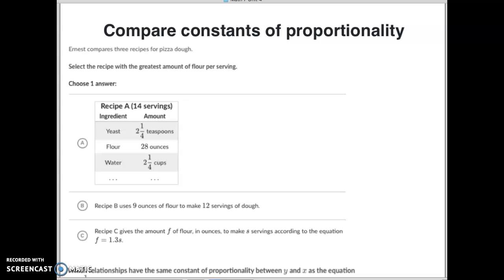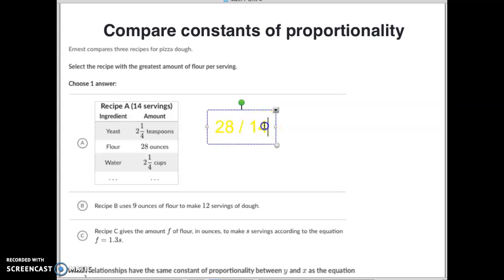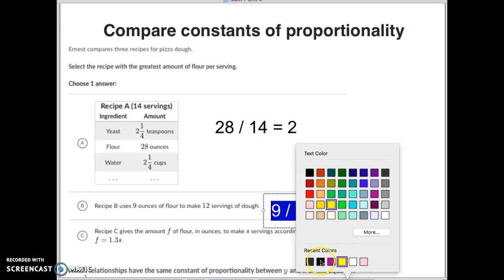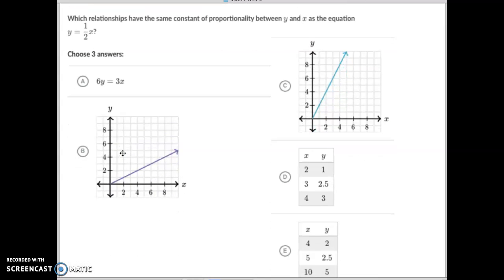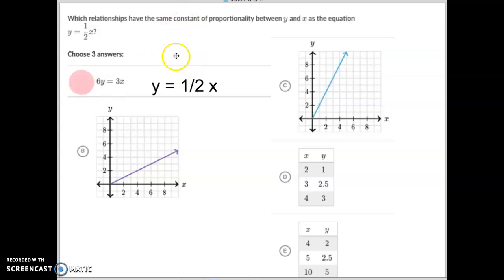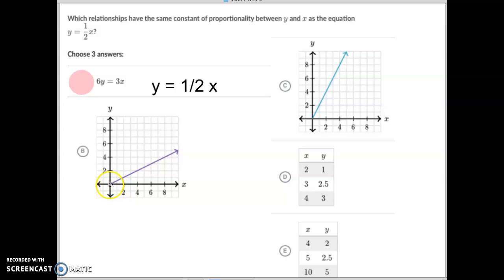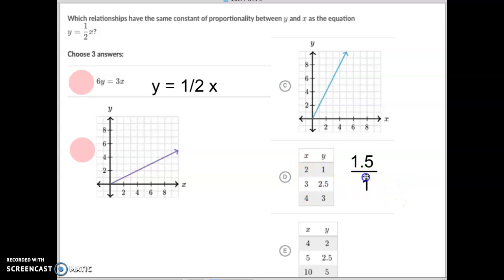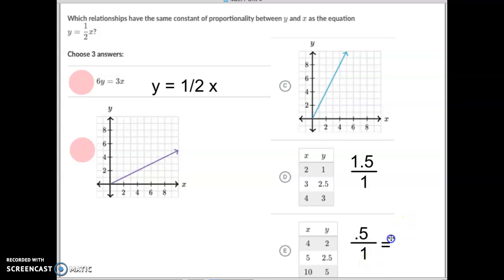Compare constants of proportionality